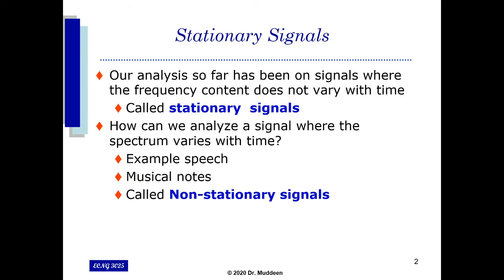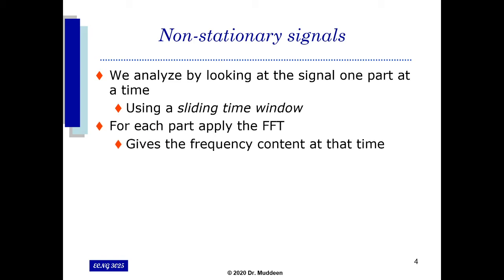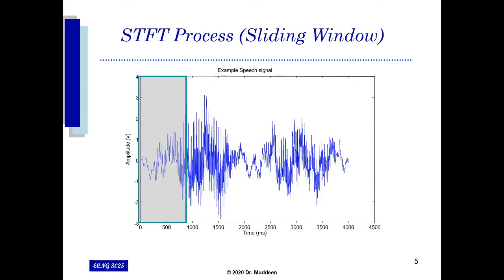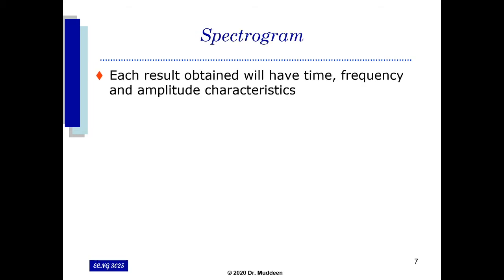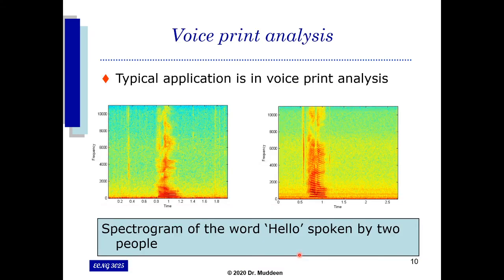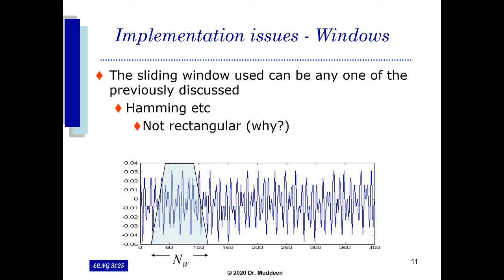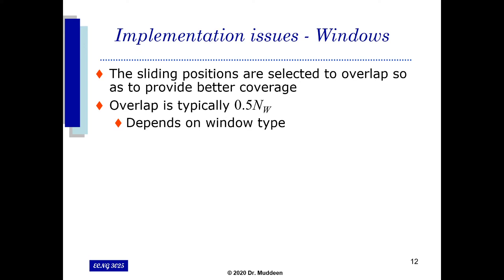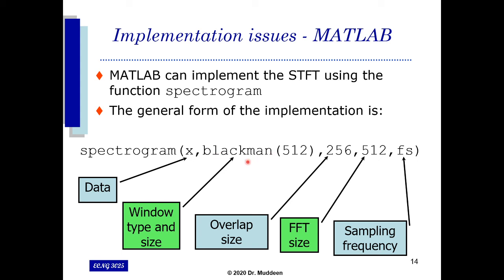DSP Lecture 10a - Spectrum Analysis II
The use of the Short Time Fourier Transform (STFT) for non-stationary signals.